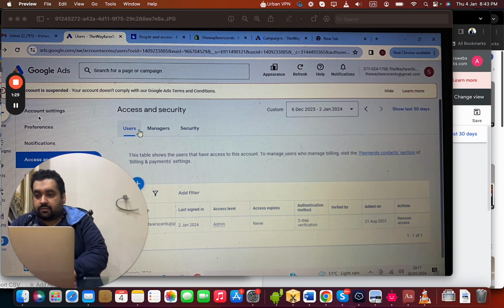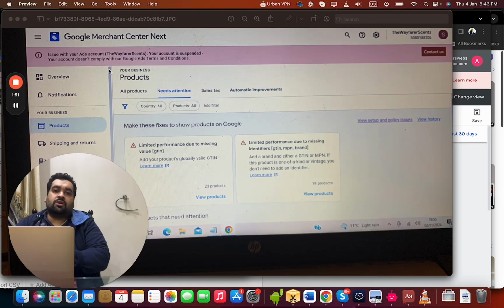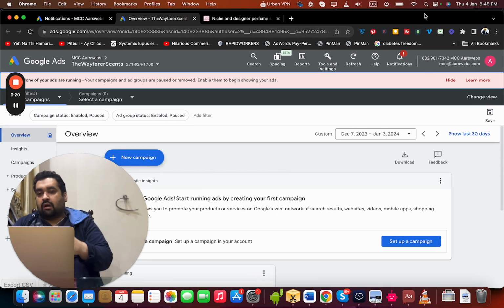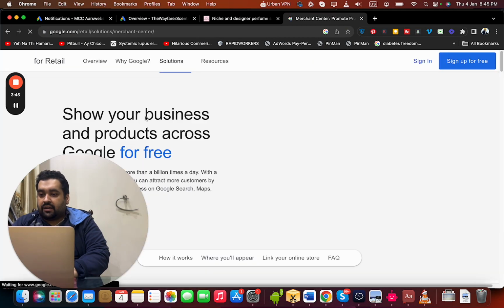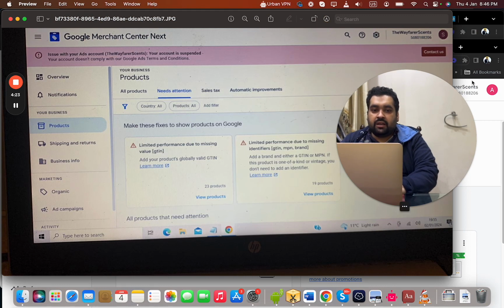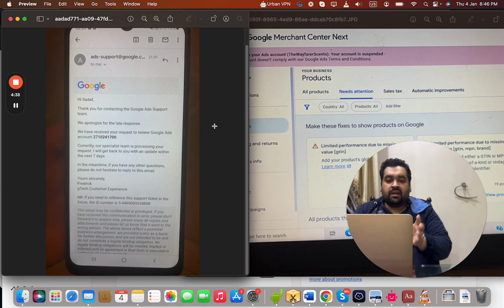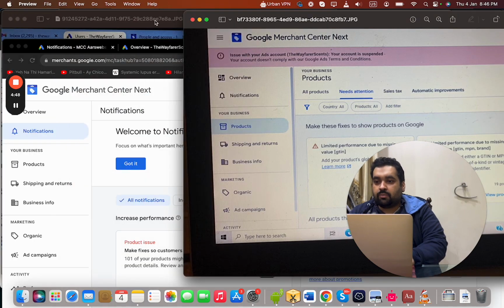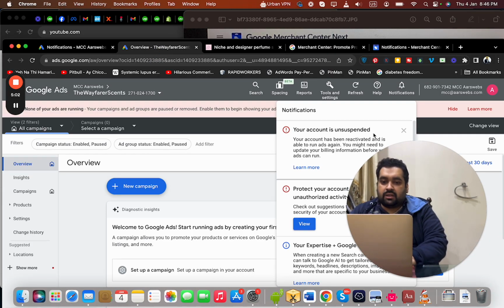🚫 How to Restore Google Ads Suspended Account & GMC Merchant Center in 2025 📅 [Case Study] 💼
Hi there! In this video, I'll be sharing a case study about a client whose Google Ads and Merchant Center accounts were suspended. I'll walk you through the challenges we faced, the steps we took to resolve the issue, and how we successfully restored their accounts. If you're interested in learning about the complexities of account suspensions and the strategies we used to overcome them, this video is for you!

Chapters:
00:00 Introduction
00:28 Client's Frustration
01:01 Reviewing the Website
01:46 Simultaneous Suspension
03:14 Restoring the Google Ads Account